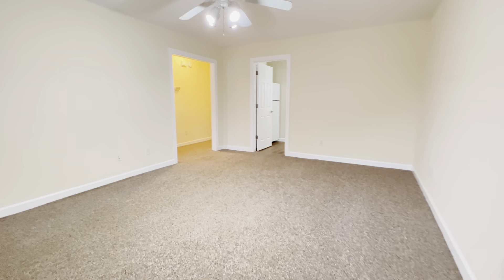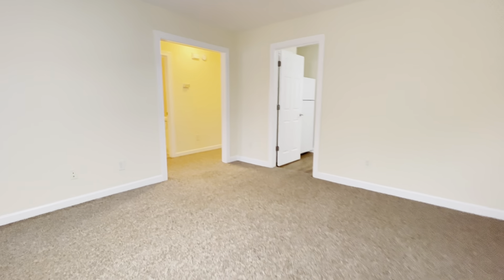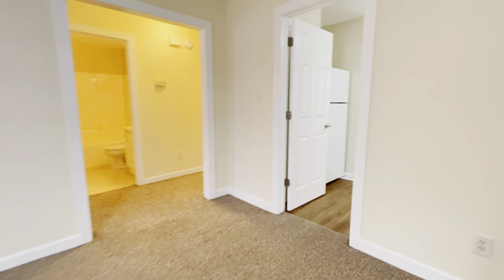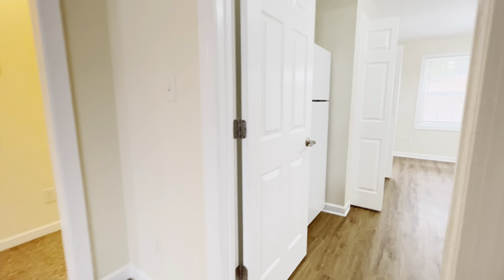111 Brookside Ln. South Hill, VA 23970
Adorable 2 bedroom/2 bathroom apartment that features a large open kitchen, dining area, and living room with spacious bedrooms. Appliances include stove, refrigerator, microwave, dishwasher, and washer/dryer. Tenant will be responsible for connecting electric through Dominion Power and water/septic through Town of South Hill. High-speed internet may be connected through Xfinity.

Pointe Realty Group requires all prospective applicants to complete the rental application before any showings are scheduled.